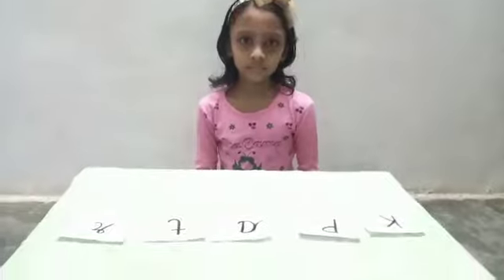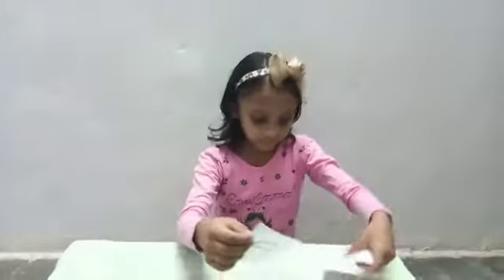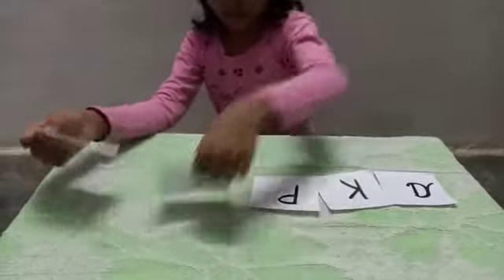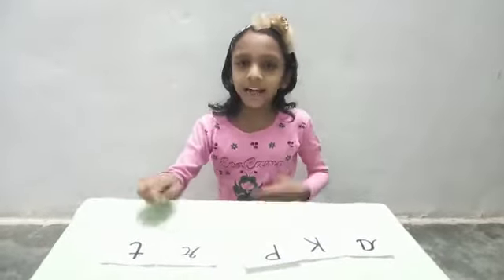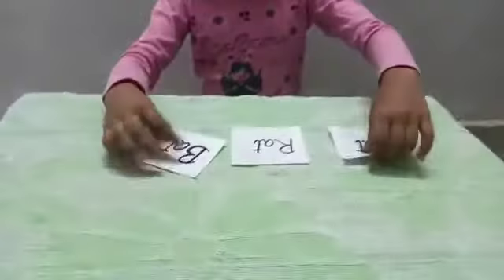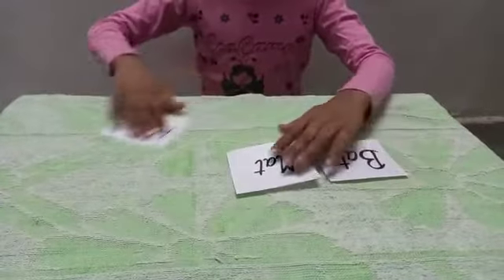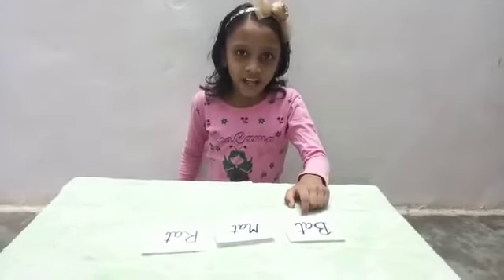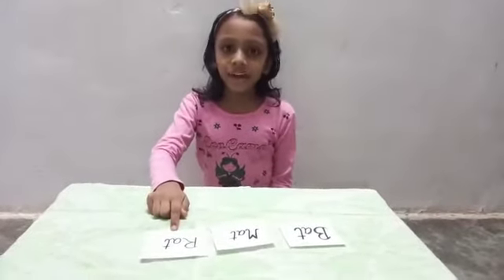Grade 2, Miss Srishti Agrawal, English, Dictionary Order